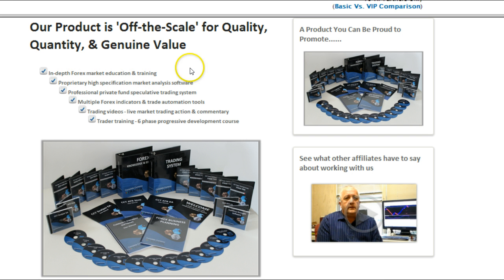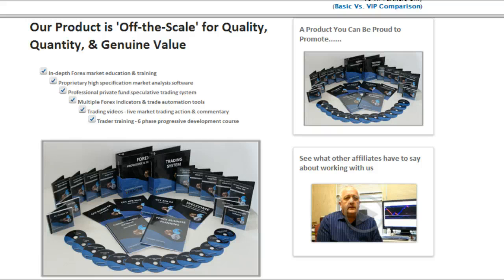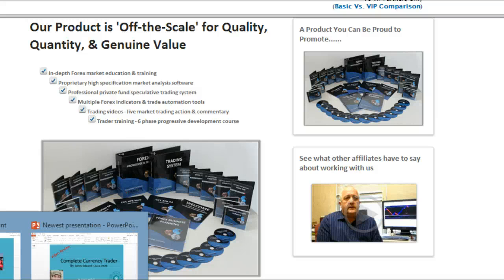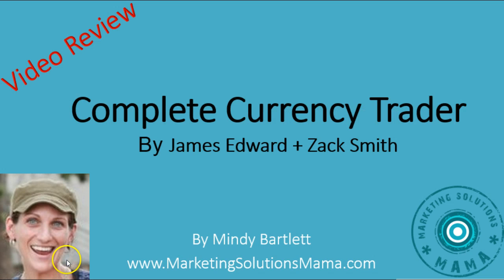Complete Currency Trader